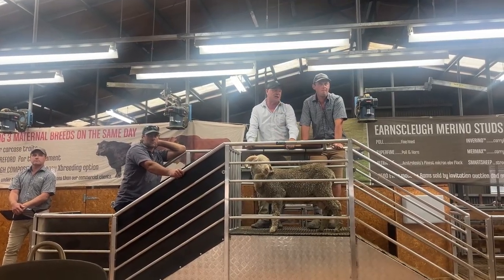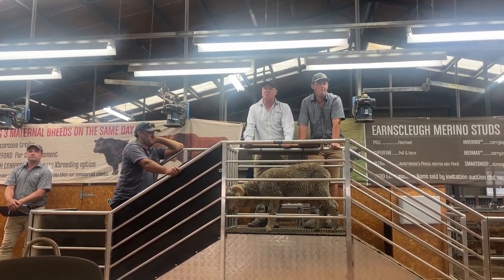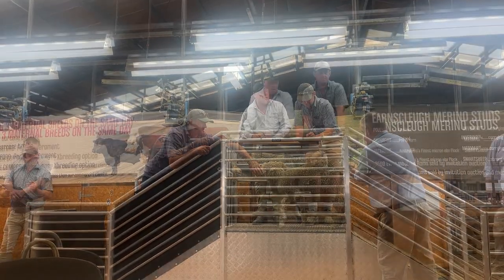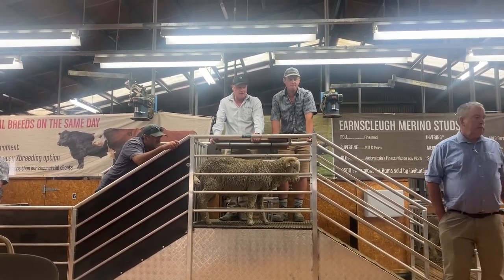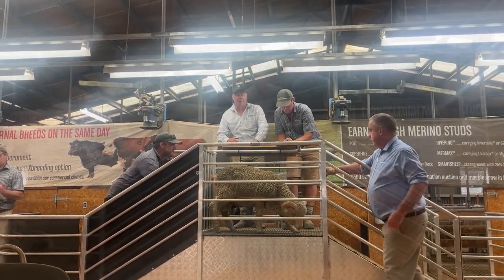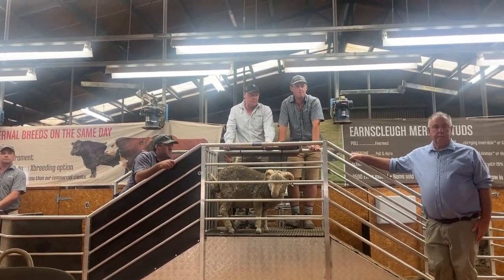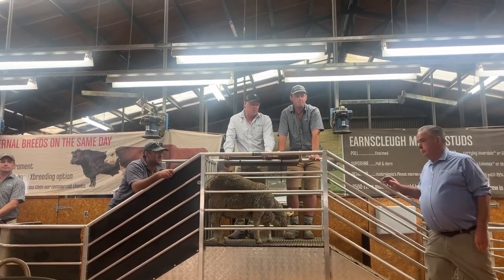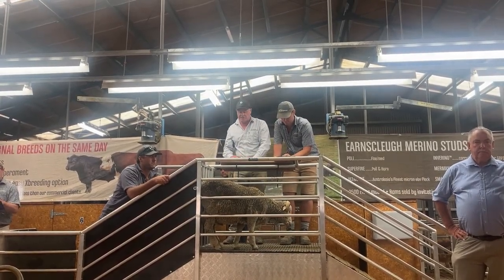Finest rams in the world go under the hammer at Earnscleugh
The Earnscleugh Ultrafine rams are the result of a science-based breeding program that started in 1987 with a group of 10 passionate Merino breeders partnering with AgResearch.  This work has been continued by Earnscleugh with several hogget fleeces now in the 10 or 11 micron range and adult sheep that stay below 12 micron.  With breeding values for Adult Fibre Diameter less that -6 these are the finest rams on the database.  It's impossible to know whether these are the finest genetics in the world because other competing animals aren't measured on the same database but it is fair to say that there won't be many finer animals in the world.
This video is a quick look through the sale of the Ultrafine rams as well as a larger group of Superfine rams.